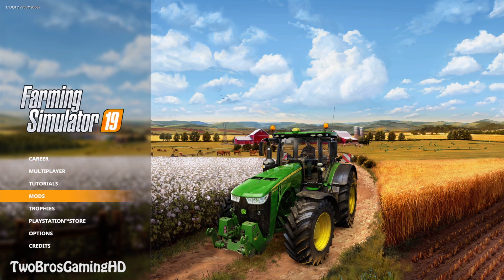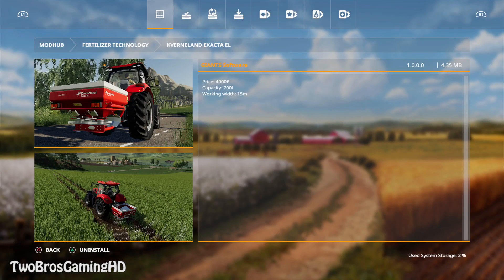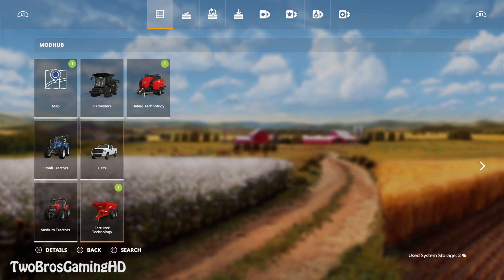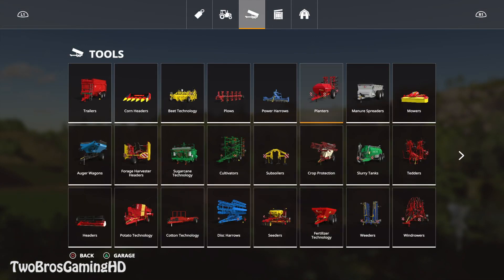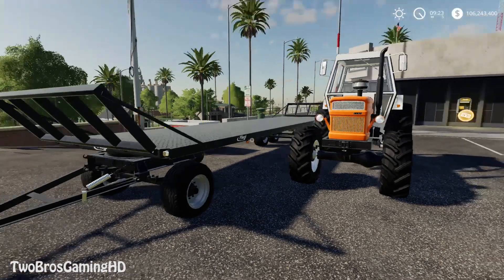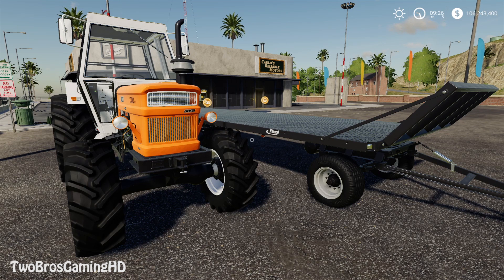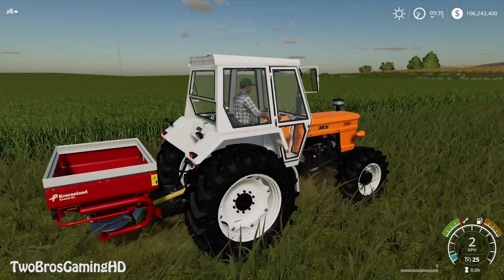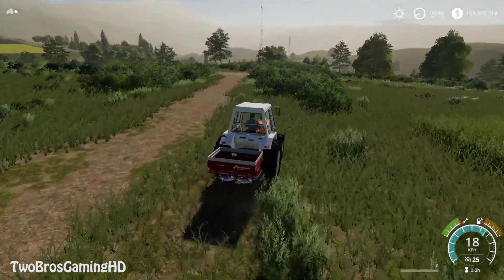NEW MODS in Farming Simulator 2019 | WE HAVE SOME NEW STUFF THIS BLACK FRIDAY | PS4 | Xbox One